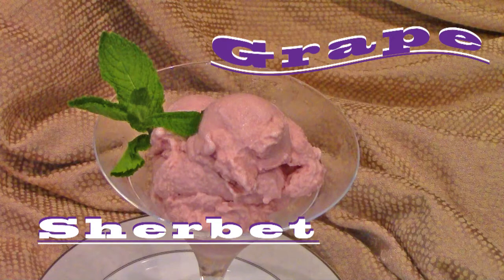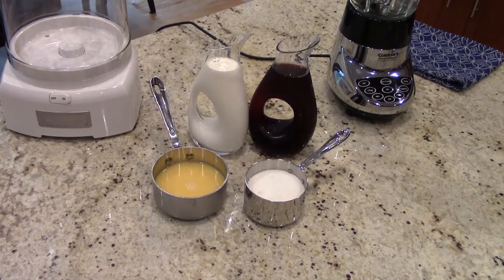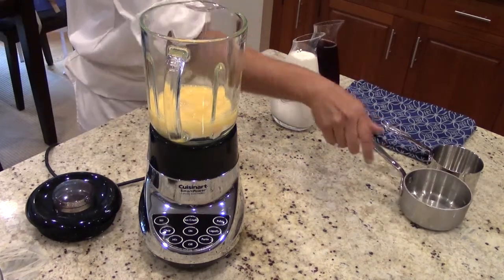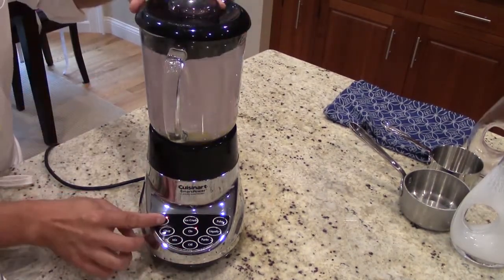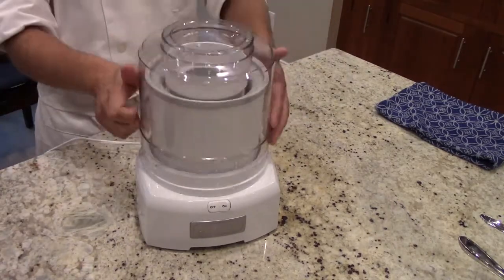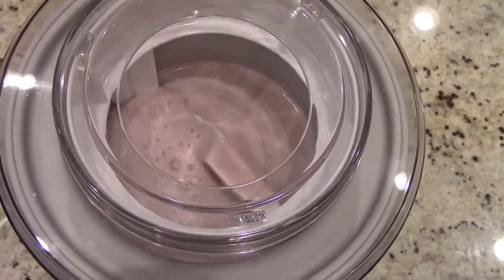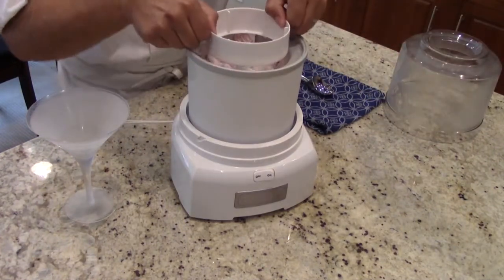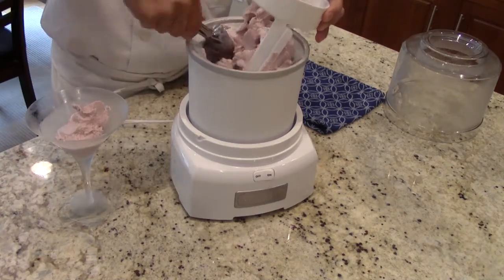How to make the BEST Grape Sherbet. Easy to make dessert that kids love!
Here's a Great Grape Sherbet recipe!

1 C Sugar
1 C Orange Juice
2 C Light Cream
2 C Grape Juice "Welches"

looking for an ice cream maker heres the one I used in the video